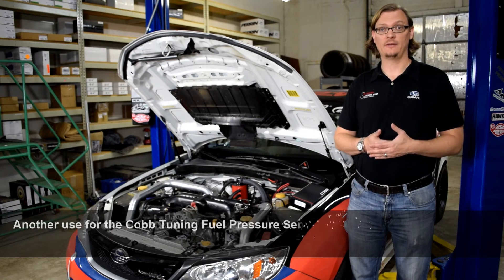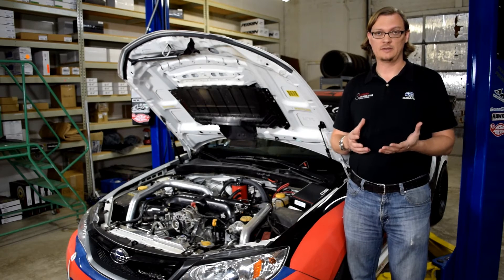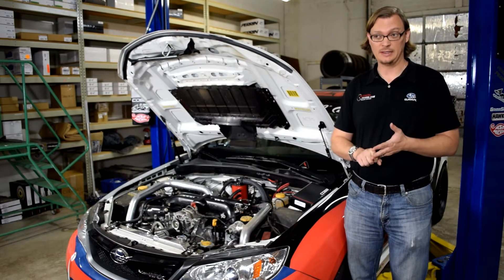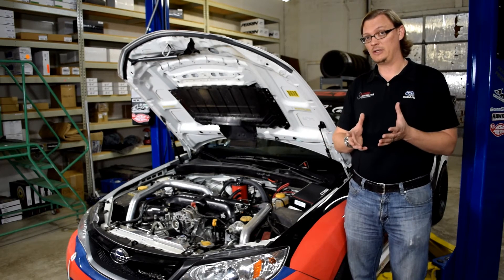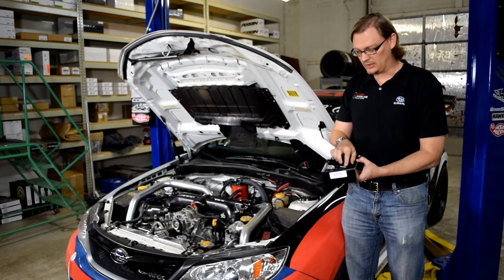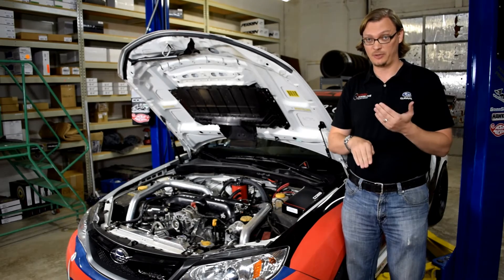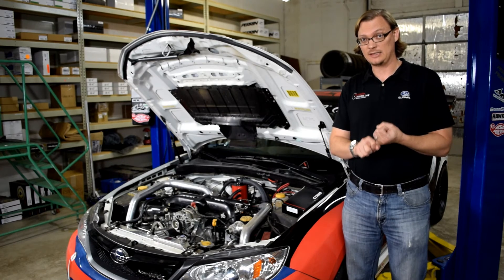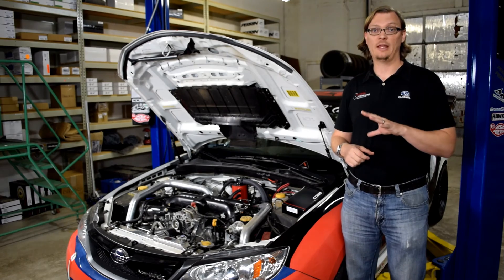Another way to use the Cobb Fuel Pressure Sensor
Flatirons Tuning Tech Tip - Another way to use the Cobb Fuel Pressure Sensor

We ran into a problem with our fuel pump when we were getting our 2014 WRX Race Car ready for the 2016 Pikes Peak Hill Climb.

In the process of getting it repaired, our Tuner, Harvey at The Boostcreep let us in on a really handy use for the Cobb Tuning Fuel Pressure Sensor even if you are not running the Cobb Flex Fuel Kit.